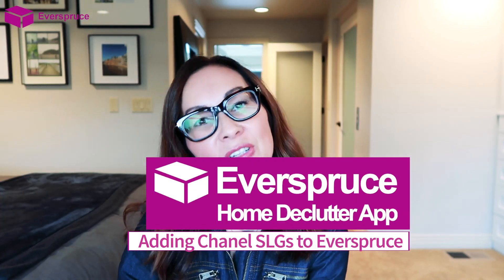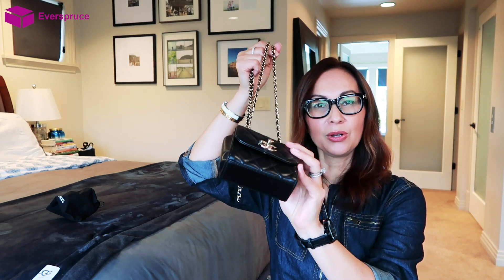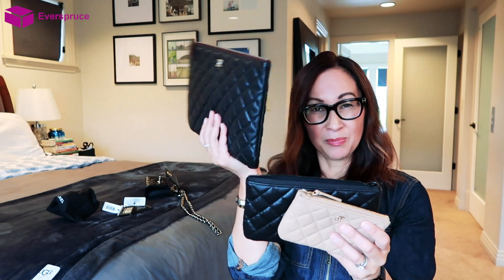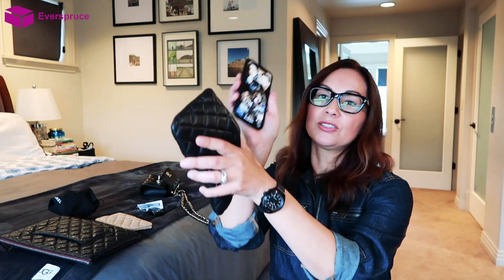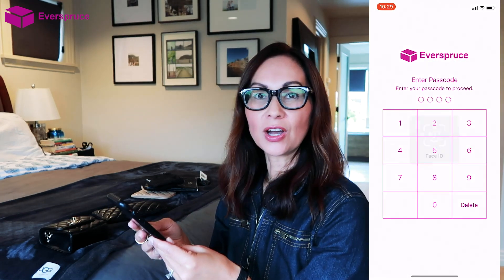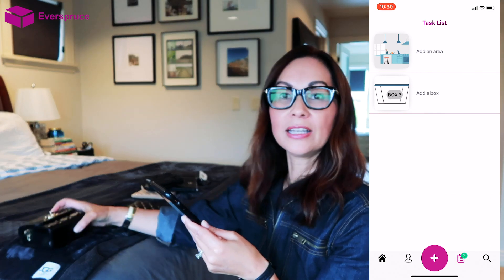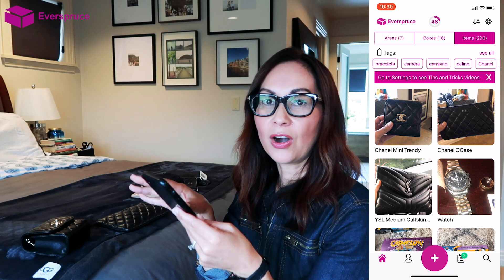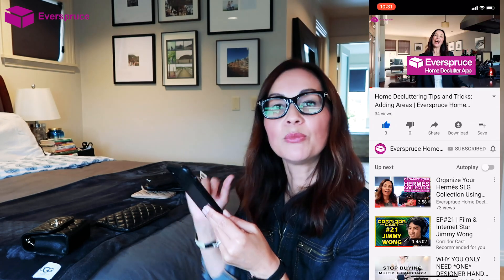Organize Your Chanel SLGs in Style with Everspruce Home Inventory App - Adding Two Chanel Items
Unleash the Power of Effortless Luxury Handbag Organization - I Add Two Chanel SLGs (Black Mini Trendy & OCase) to Everspruce Inventory App. Watch How Easily I Do It!